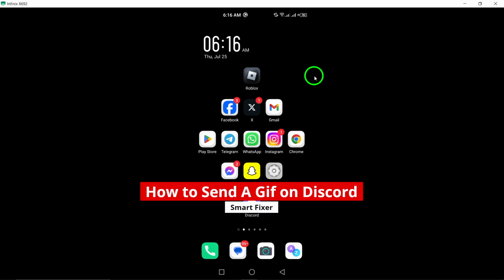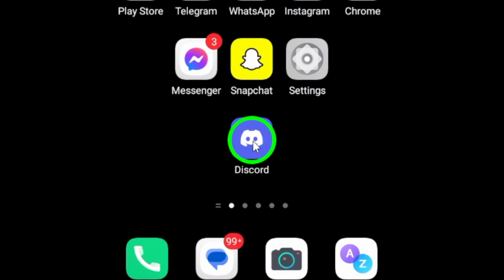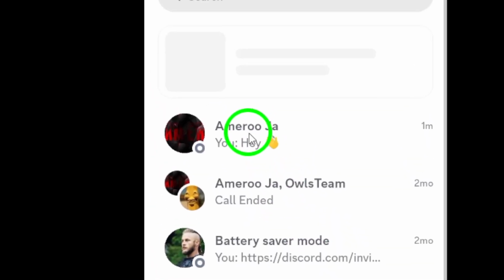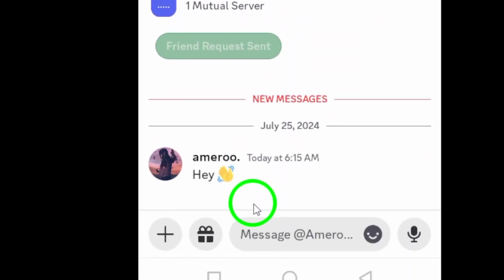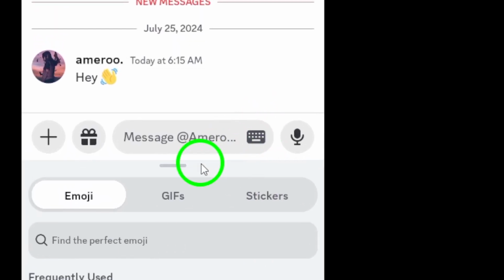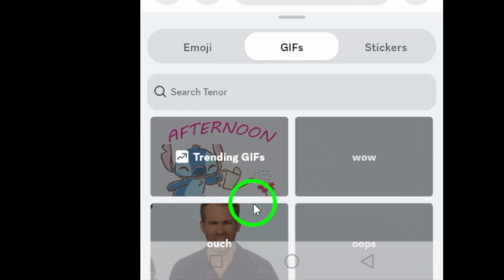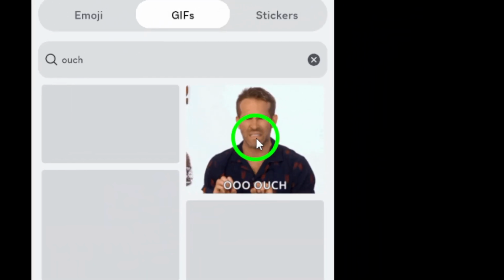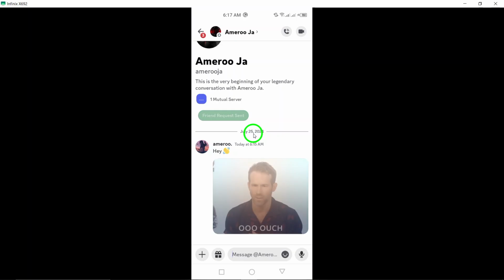How to Send A Gif on Discord (Updated)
Learn how to easily send a GIF on Discord using your Android device. In this updated tutorial, we'll guide you through the simple steps to spice up your conversations with fun and expressive GIFs. Whether you’re chatting with friends or collaborating in a group, adding a GIF can make your messages more engaging. Let’s get started.
Steps:

1. Open Discord app on your android device.
2. Open the conversation you want.
3. Tap the smiley face icon at bottom.
4. Tap "Gifs".
5. Tap on the gif you want to send it.

Now you’re ready to impress your friends with the perfect GIF.